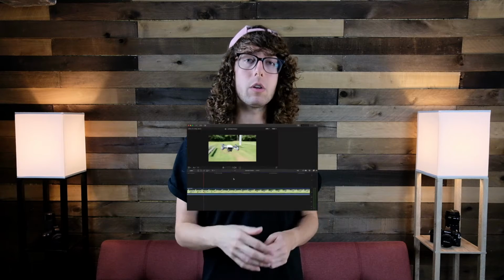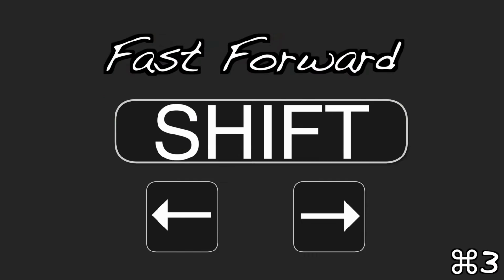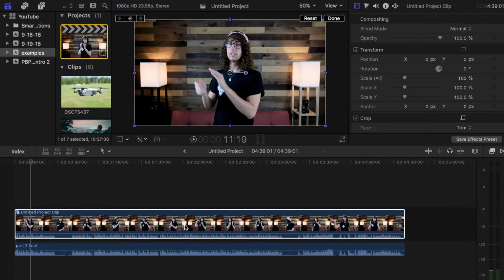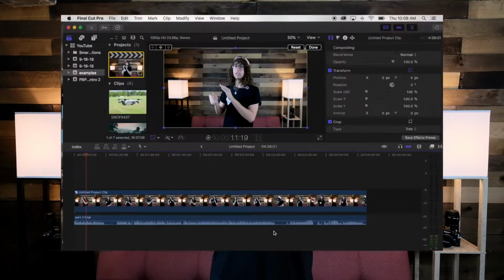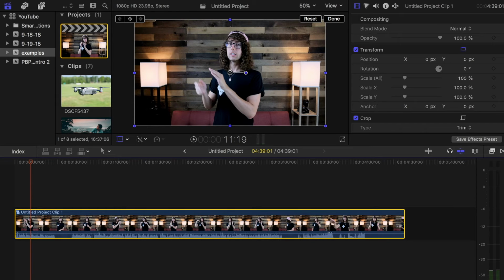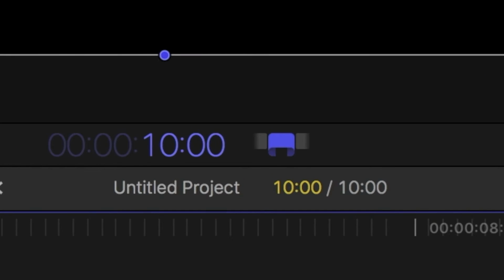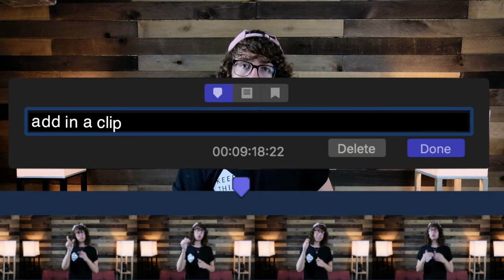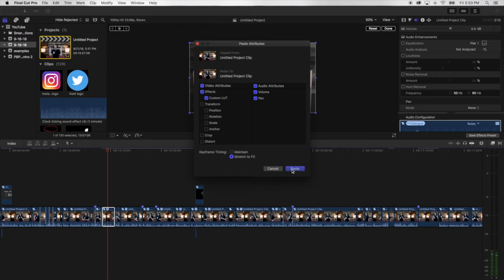10 MUST KNOW KEY COMMANDS (FCPX Tutorial)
Yo! What’s up Friends?!? Welcome back to another tutorial in Final Cut Pro X. Today we talk about the MUST KNOW key commands that will make editing so much easier? I know I’ve pulled enough of my hair out and these shortcuts have improved how I edit SIGNIFICANTLY!!

☞ "Pandemonium" by Mondays feat. Hanna Stone
☞ "You are the solution" by Loving Caliber feat. Lauren Dunn
☞ "The Balearic Dreamer 2" by Niclas Gustavsson